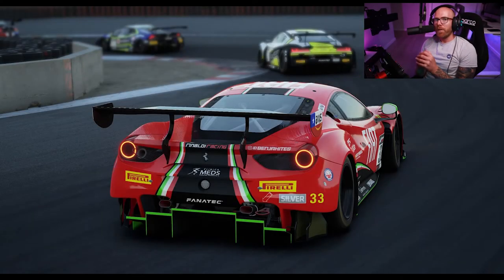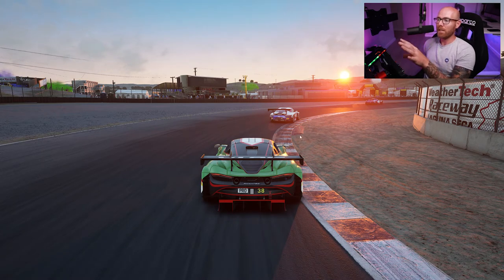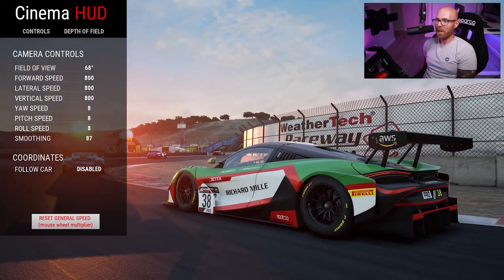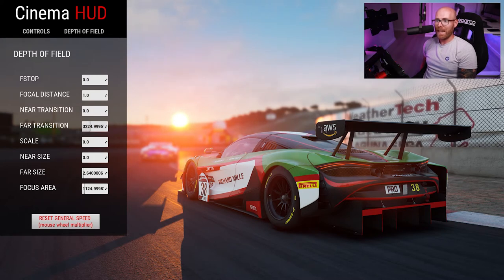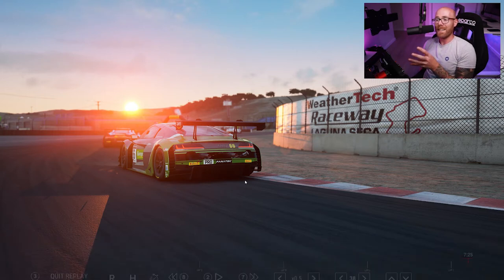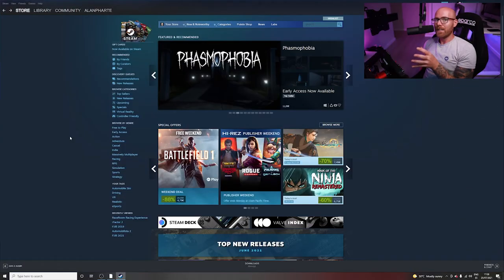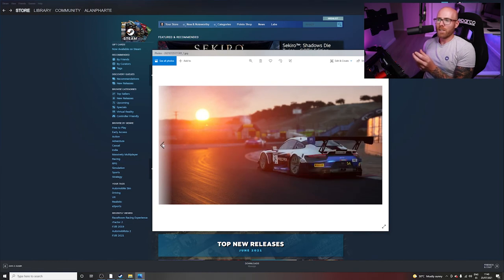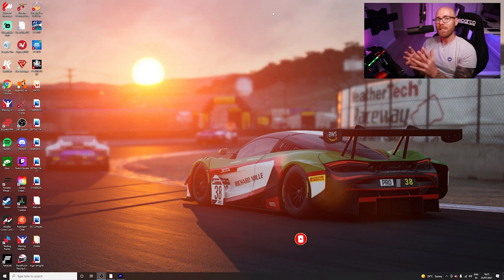How To Take Cinematic Screenshots In Assetto Corsa Competizione [ No Photoshop Required* ]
Discover how to take cinematic screenshots in Assetto Corsa Competizione without spending unnecessary time playing about in image editing softwares.

Don't forget to leave a like on the video and of course consider becoming a subscriber if you wish to see more from me on Assetto Corsa Competizione!

Video Content

00:00 - [ Intro ]
00:41 - [ In Game ]
01:45 - [ Cinematic HUD ]
06.00 - [ Taking Photos ]
07.13 - [ Locating Your Screenshots ]
07.50 - [ Saving Your Screenshots ]
09.12 - [ Outro ]

My Complete Sim Rig Setup:

My Wheel / Wheelbase Are Kindly Supplied By CAMMUS ❤️
✅ Gigabyte G32QCA 31.5" LED QHD 165Hz FreeSync Premium Pro Curve

Gaming PC Specs:

✅ MSI RTX 3080 Ti GAMING X TRIO 12GB GDDR6X
✅ AMD Ryzen 9 5950X 3.4 GHz
✅ Asus ROG Strix X570-F Gaming
✅ Noctua NH-D15
✅ Be Quiet! Straight Power 11 850W Modular 80 Plus Gold
✅ G.Skill Trident Z Neo DDR4 3600 PC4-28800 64GB 4x16GB CL16
✅ WD Black SN850 1TB SSD
✅ Lian-Li Lancool 215 ARGB Tempered Glass USB 3.0 Black

Audio

✅ Shure SM7B Microphone
✅ Focusrite Scarlett 2i2
✅ Cloud Microphones Cloudlifter
✅ Rode PSA 1 Boom Arm

Stuff To Make Videos:

✅ HP Omen 30L
✅ Canon M200 (Main Camera)
✅ Logitech BRIO Webcam (Pedal Camera)
✅ Elgato Green Screen